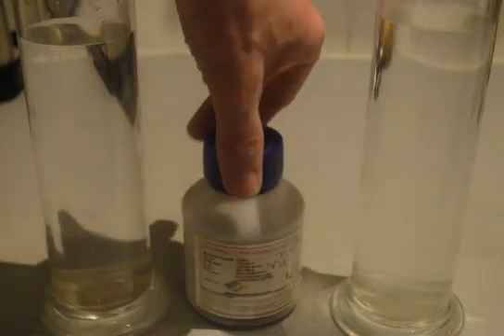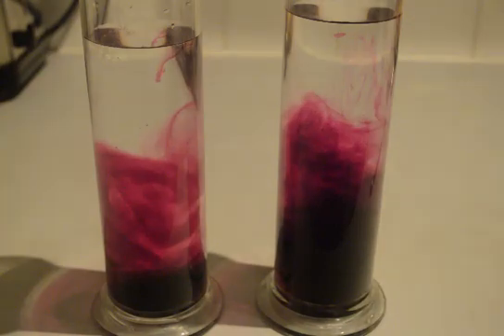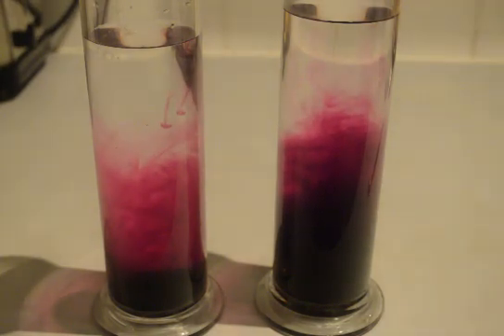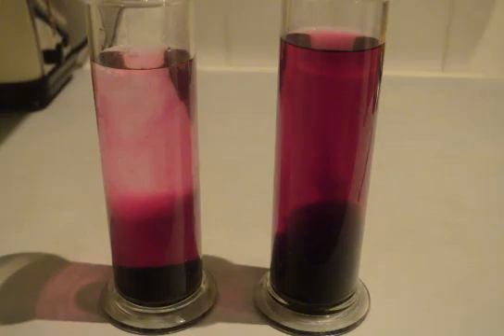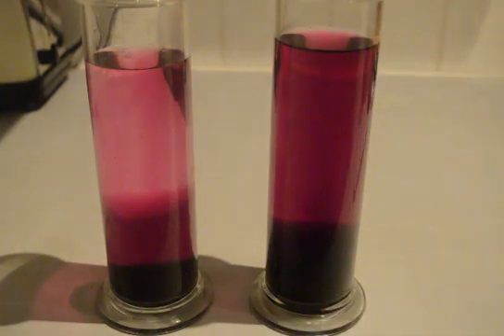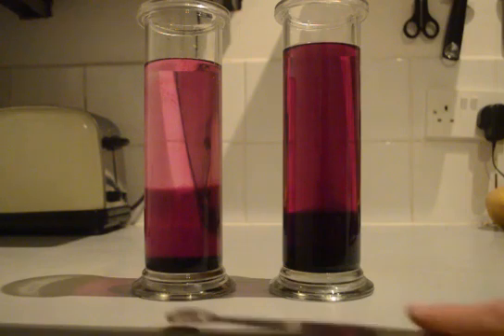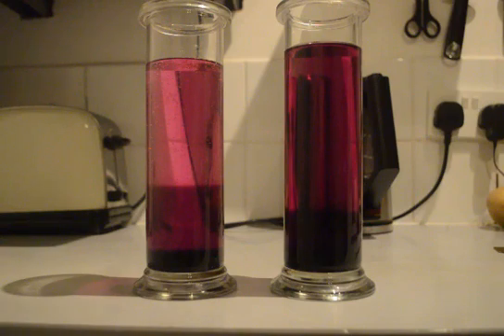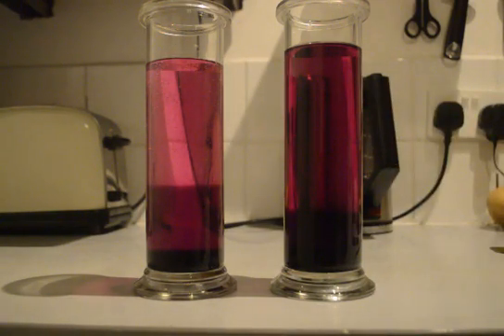Diffusion of Potassium Permanganate in water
A third example of diffusion of a chemical but this is not a reaction but simply the diffusion of potassium permanganate crystals in water at two different temperatures to show the rate of diffusion is dependent on water temperature.